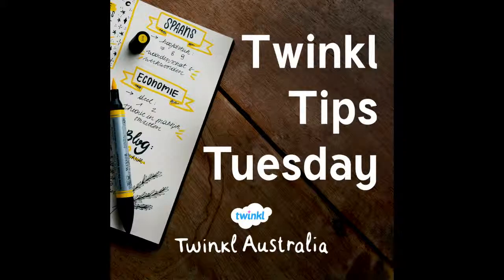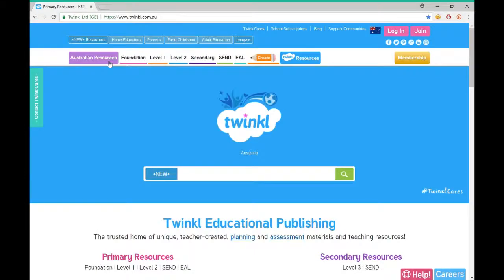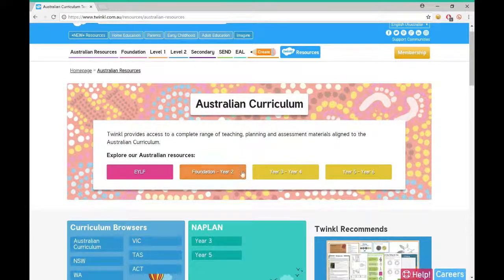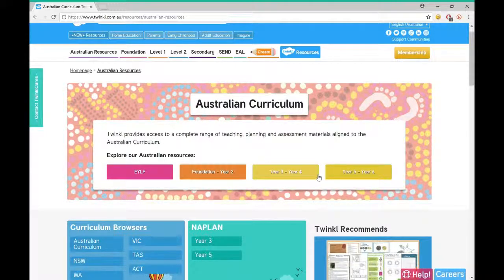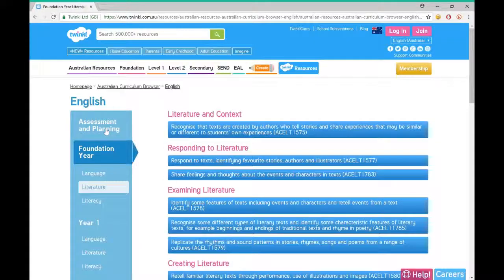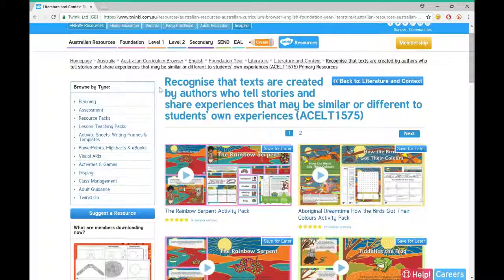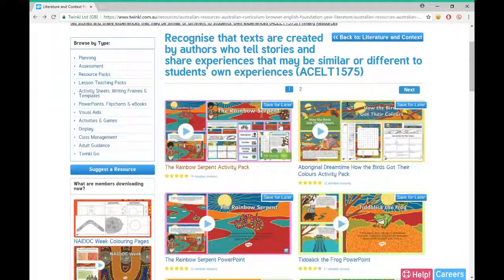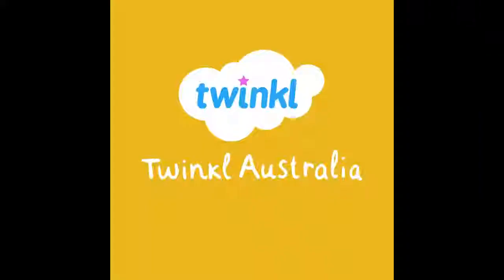How to Find Australian Curriculum Resources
It's TTT: Twinkl Tips Tuesday! ✨

This week, learn how to find Twinkl Australia resources aligned to specific Australian Curriculum standards and content descriptors! It's planning made easy.

DON’T FORGET…
♡ LIKE this video to let us know you enjoyed it!

Teacher Note - Please check that the content in this link, including any comments, is suitable for your educational environment before showing. Please do not let the next video automatically play at the end of the clip. Twinkl accepts no responsibility for the content of third party websites.